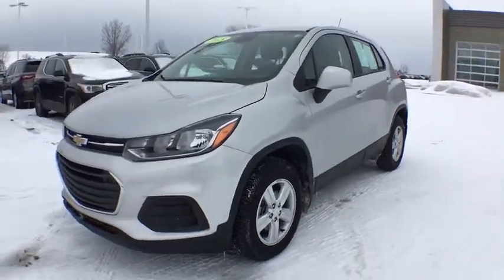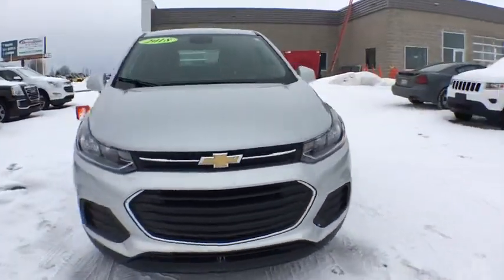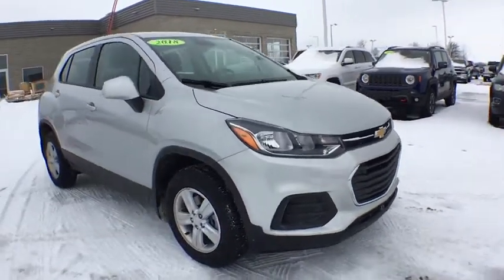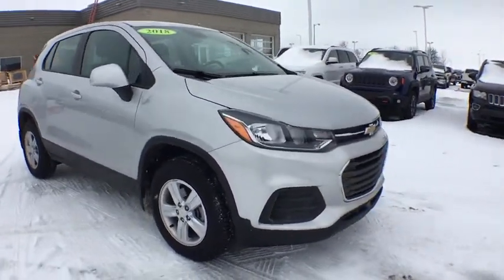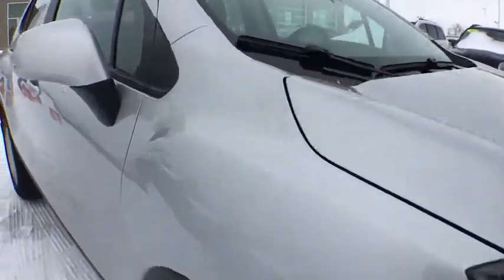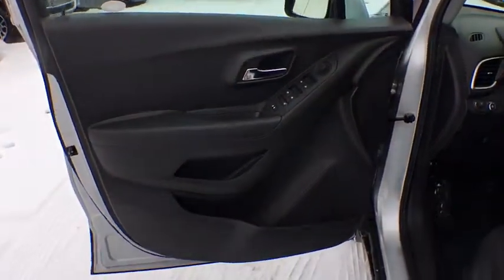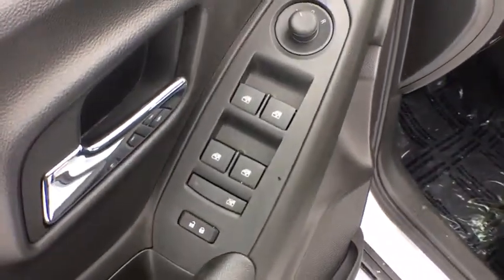2018 Chevrolet Trax Coopersville, Muskegon, Grand Rapids, Grand Haven, Hudsonville, MI C19208A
Silver Ice Metallic U 2018 Chevrolet Trax available in Coopersville, Michigan at Betten Baker Chevy Buick. Servicing the Muskegon, Grand Rapids, Grand Haven, Hudsonville, MI area.

Certified. Silver Ice Metallic 2018 Chevrolet Trax LS AWD 6-Speed Automatic ECOTEC 1.4L I4 SMPI DOHC Turbocharged VVT LIFETIME POWERTRAIN WARRANTY, ONE Owner, no accidents, CARFAX CERTIFIED,, AWD, ABS brakes, All-Wheel Drive Chassis, Electronic Stability Control, Exterior Parking Camera Rear, Fully automatic headlights, Preferred Equipment Group 1LS, Premium audio system: Chevrolet MyLink, Remote keyless entry, Steering wheel mounted audio controls.brbrRecent Arrival! 24/30 City/Highway MPGbrbrCertification Program Details: A Lifetime of Peace of Mind At Betten Baker Chevrolet Buick Coopersville, serving West Michigan and beyond, we want you to always have a great car experience. In order to offer you a peace of mind when purchasing a pre-owned vehicle, we are proud to offer a Lifetime Limited Powertrain Warranty. We know that a pre-owned car, SUV, or truck is an investment, and we want to invest in you, as well as your relationship with us. The best part about our Lifetime Limited Powertrain Warranty is that it comes at no additional cost to you.